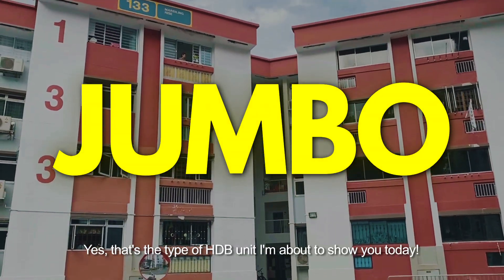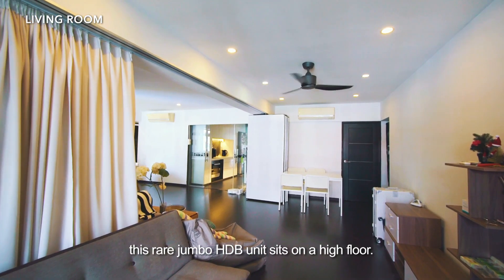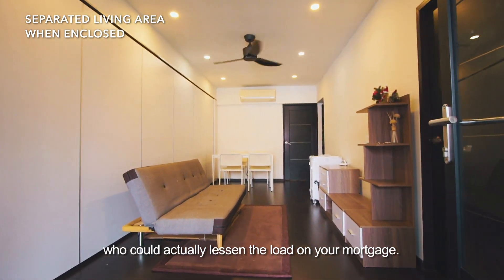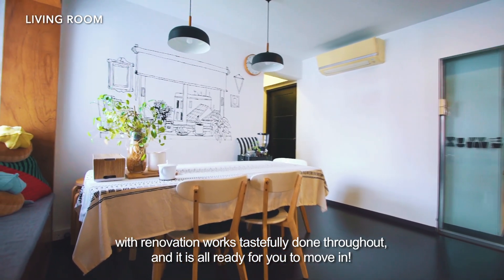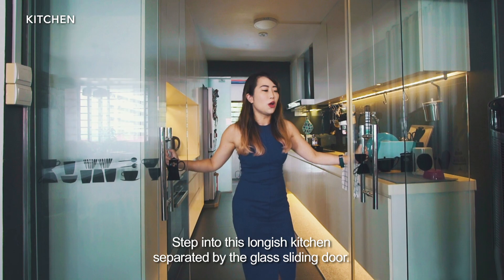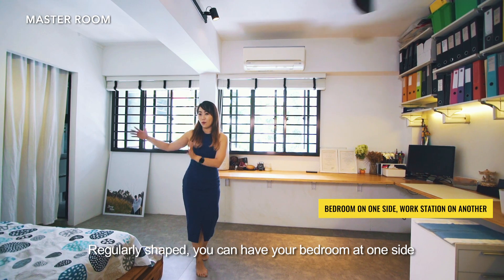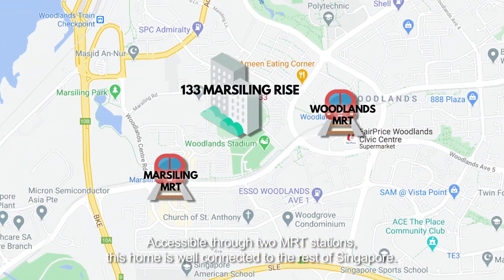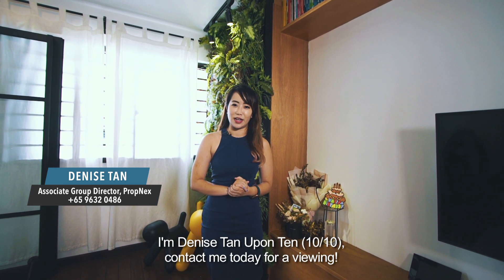133 MARSILING RISE (DENISE TAN) SINGAPORE PROPERTY LISTING